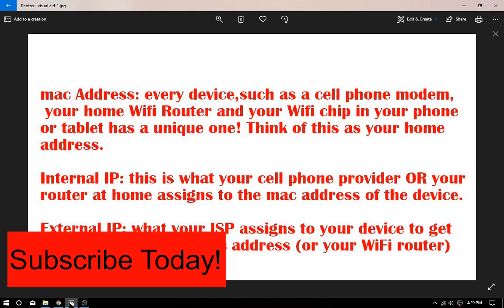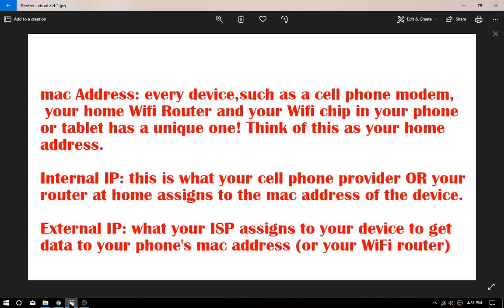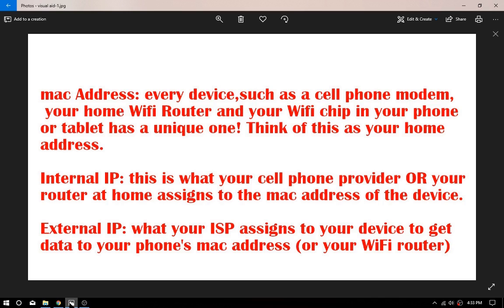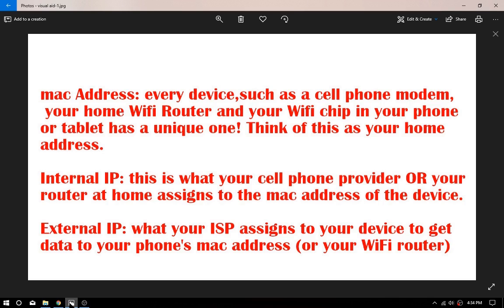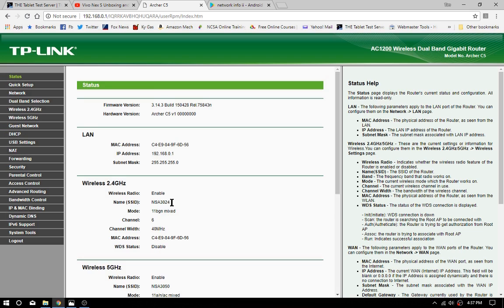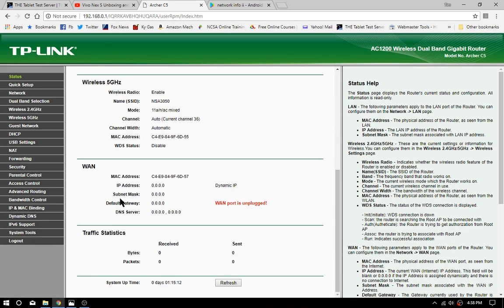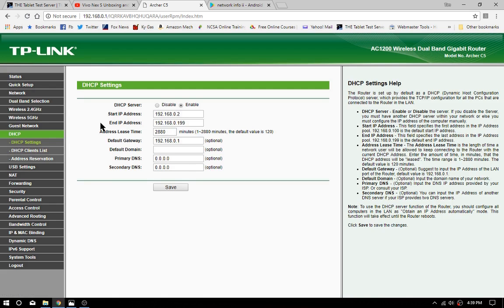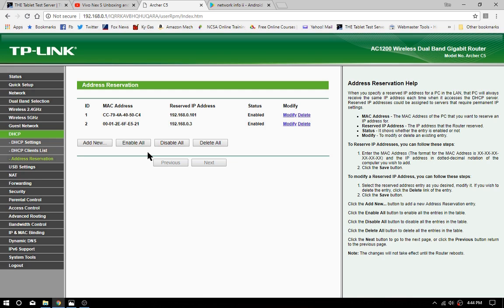Tutorial-IP Addresses and MAC Addresses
I got a question from a friend today about someone stealing their IP. So after spending a few minutes describing what IP's are, that gave me the idea to do a quick tutorial on IPs and MAC addresses. Okay, I droned on a bit long, but hopefully you were able to get some knowlege of the basics of IP addresses.

This file was reduced before upload from 734 MB to 99.4 MB using Handbrake